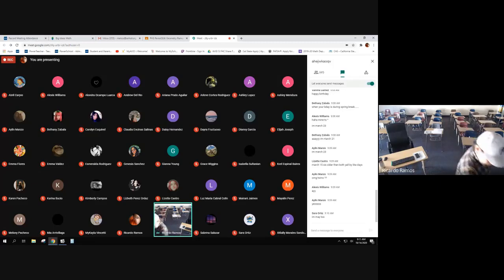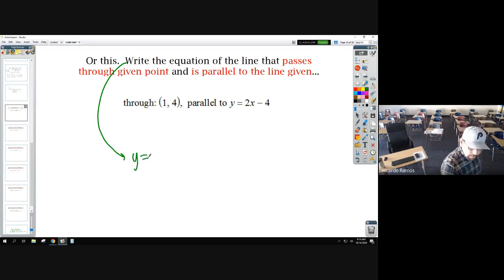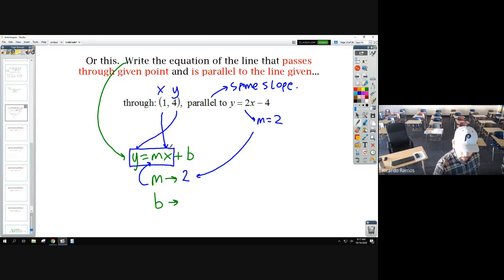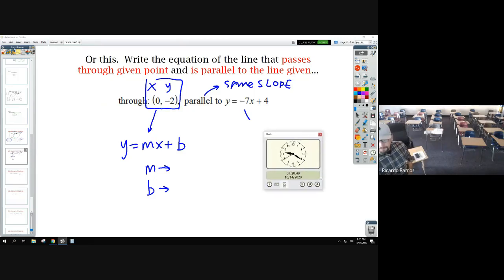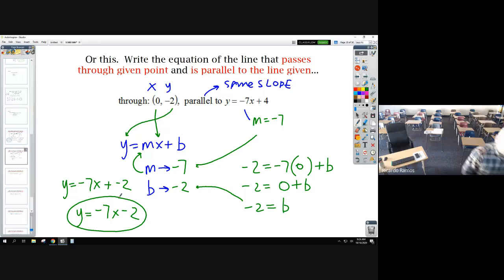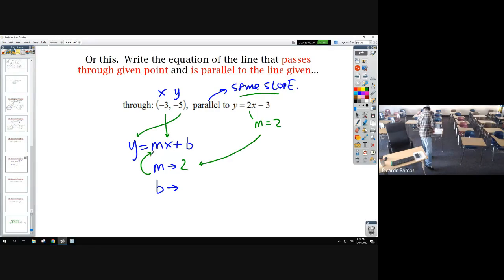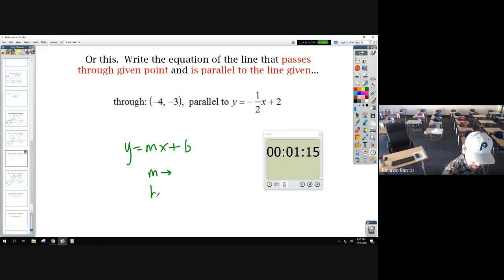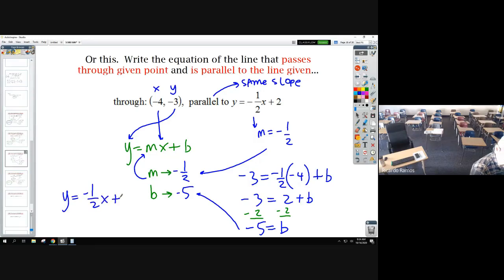Writing Equations of Parallel Lines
Big Ideas Text, Section 3.5, Part 1.2